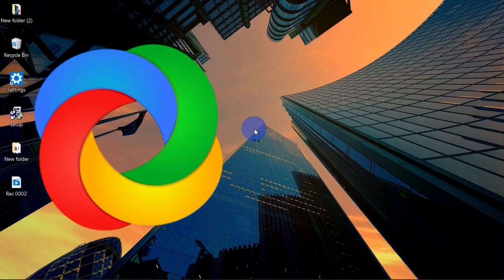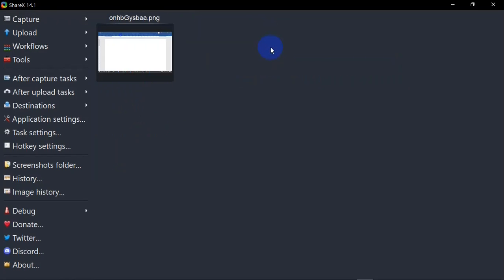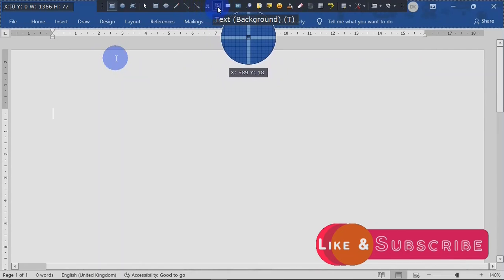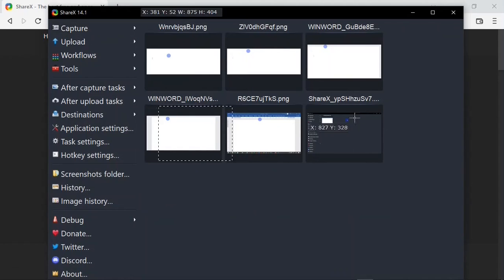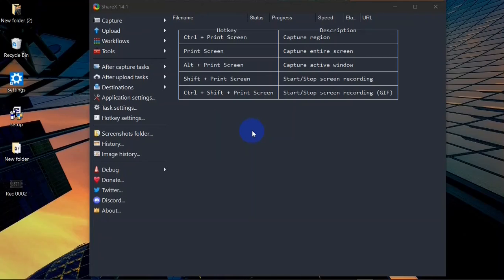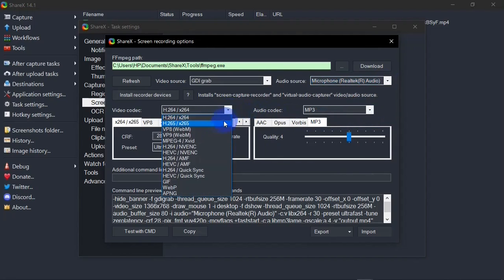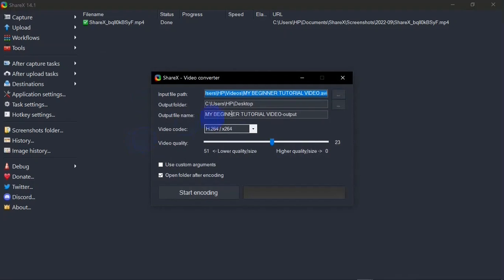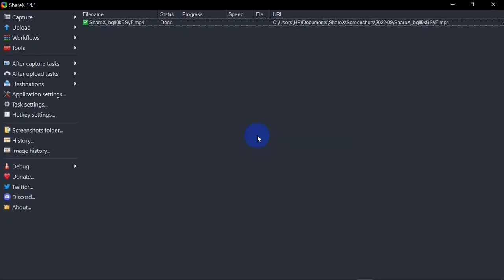HOW TO USE SHAREX (Beginners' Tutorial)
In this video, you are going to learn how to use ShareX. ShareX is a free and open source application for screen capturing. You can use ShareX to do things like take screenshots, record screen, create QR codes and more.